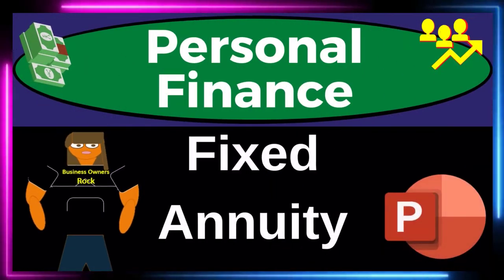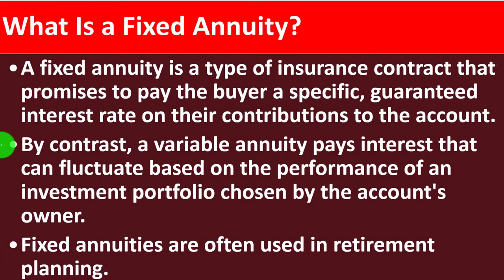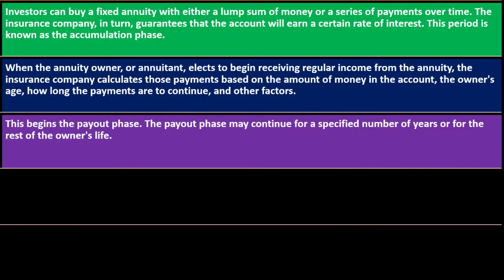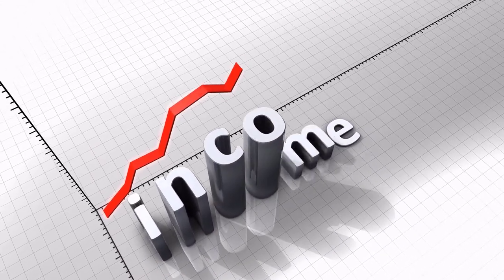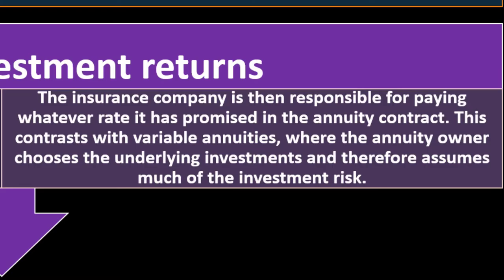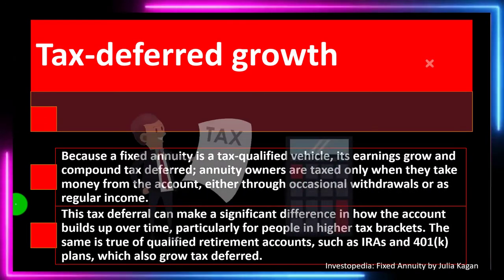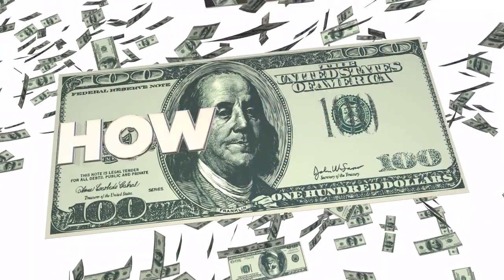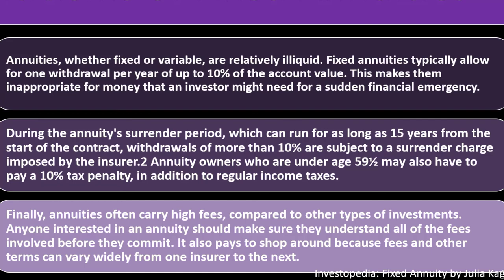Fixed Annuity 10380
Fixed Annuity
Personal Finance